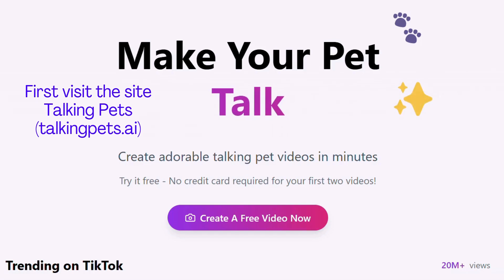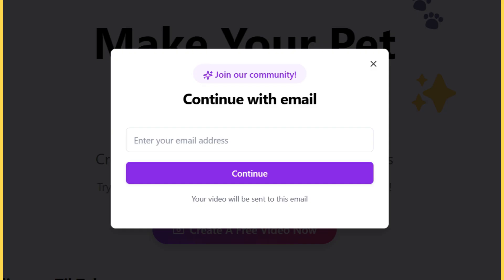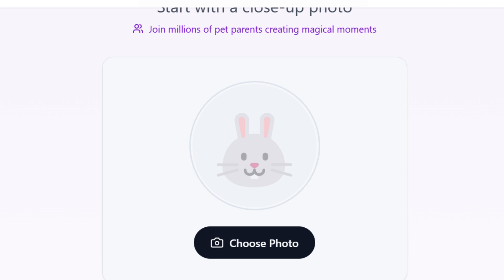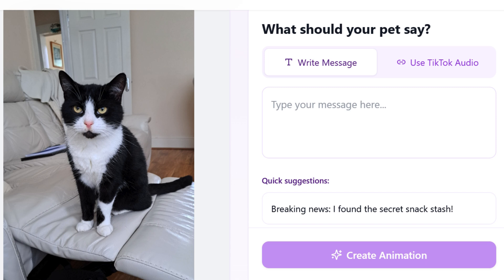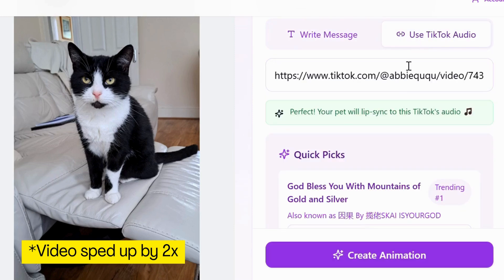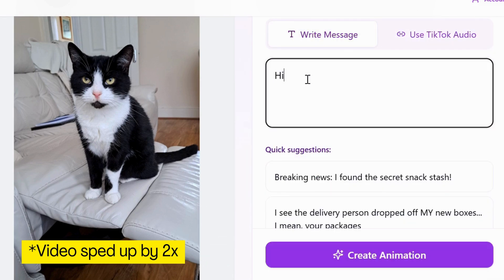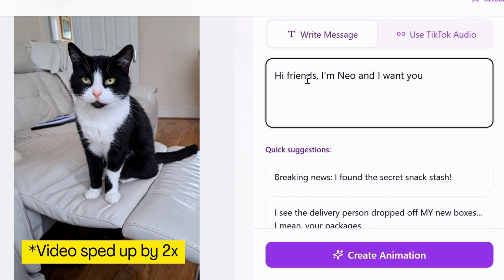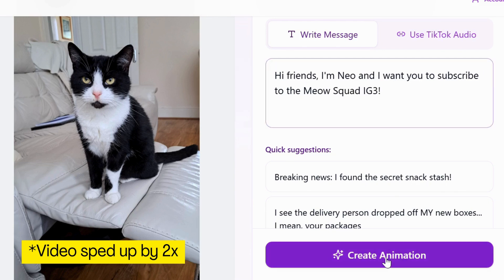MEOW SQUAD TUTORIAL: How to Create an Animated Talking & Singing Cat Video with Talkingpets.ai 😸🗨️📹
A viewer requested a tutorial on how to make the animated singing cat meme we made for Tiger

In this tutorial, you can learn how to create the viral talking cat videos that are all the rage on TikTok and Instagram, using the Talkingpets.ai video tool. All you need is a suitable photo of your cat or other pet, or even your human friends. Using clear, easy-to-understand and simple English, we will guide you through the process of creating a talking/singing animated cat video, step-by-step. At the end you can transform your pet into an all-yapping, all-singing superstar, ready to post on your socials or share with loved ones.

This video was edited by Vijay, using Canva Video Editor. Voiceover/script by Vijay and TTSMP3.com. Original video inspired by Luna is a car (@Luna-the-cat123 ~ @lunaistabby on Instagram). Cat photo used in the demo courtesy of Neo.